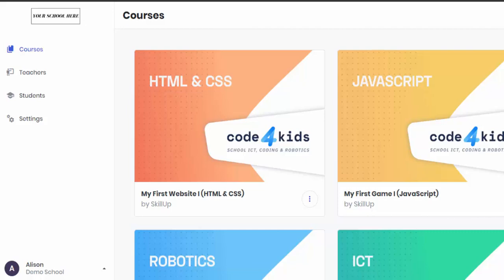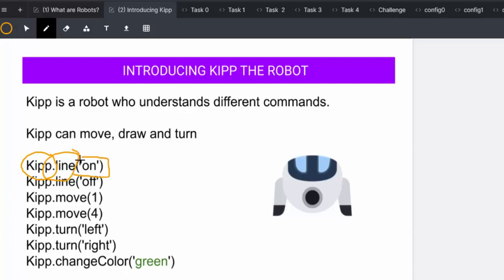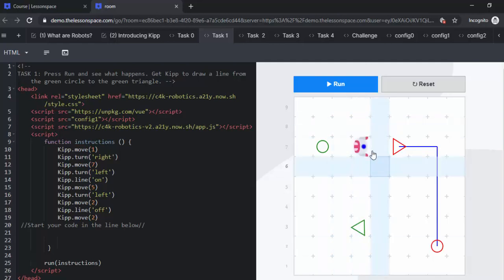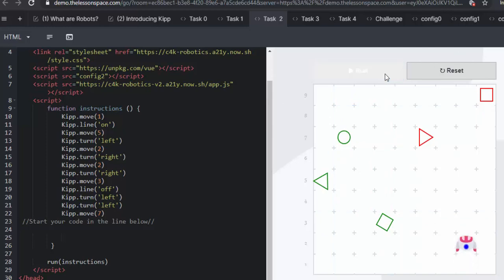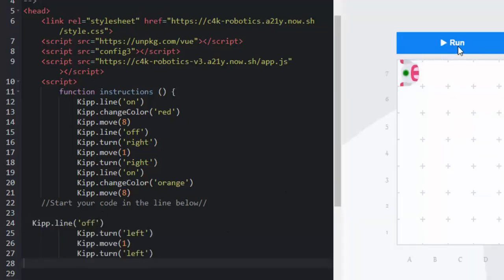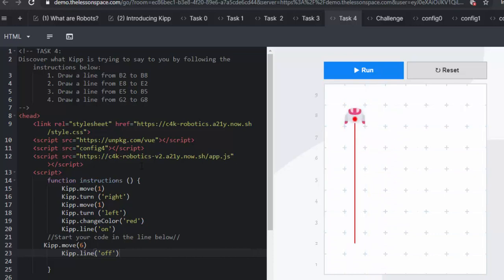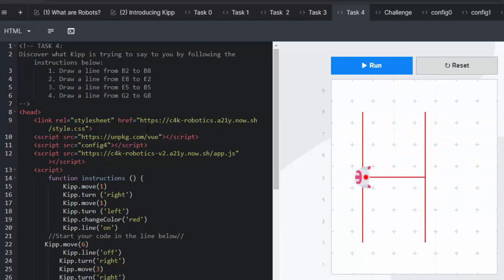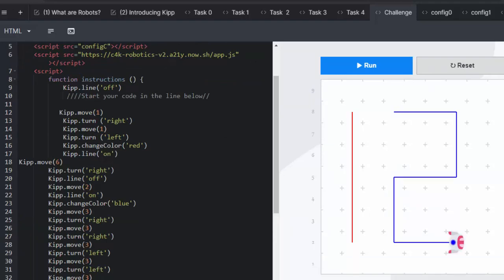Code4Kids - Robotics Course 1 - Lesson 1